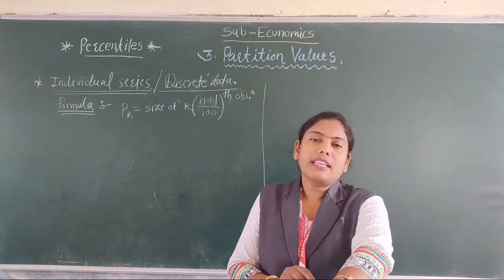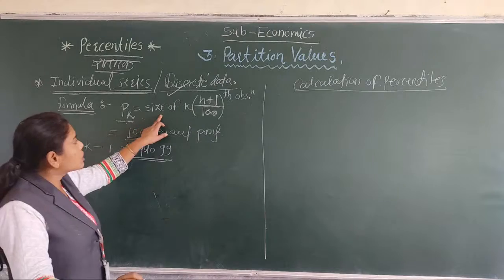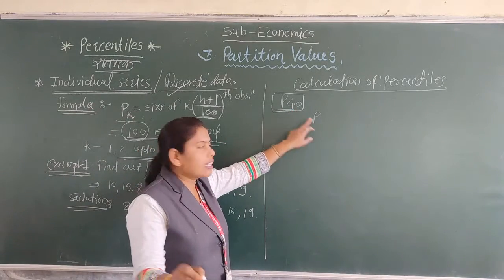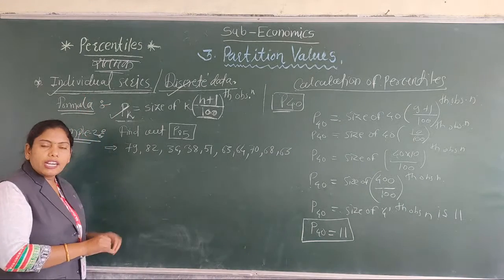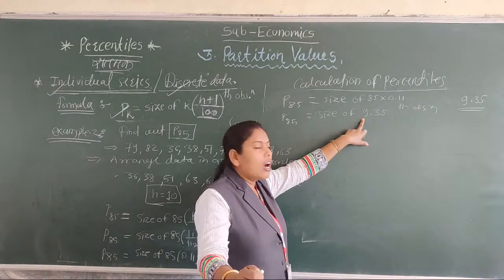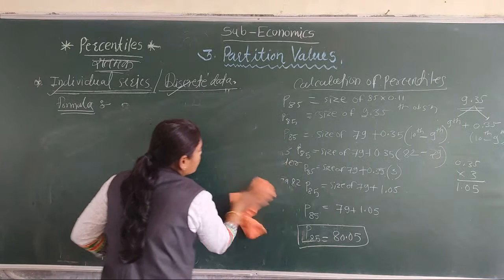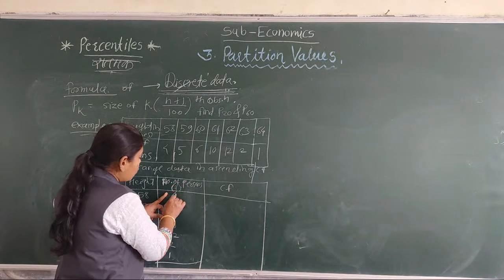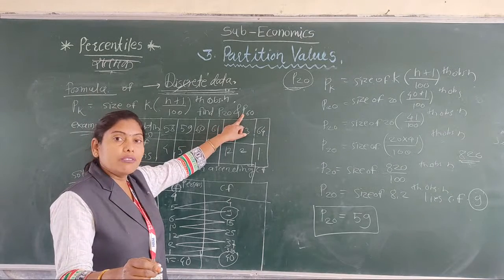XI#Eco#Prof.Khandebharad A. S#Partition Values